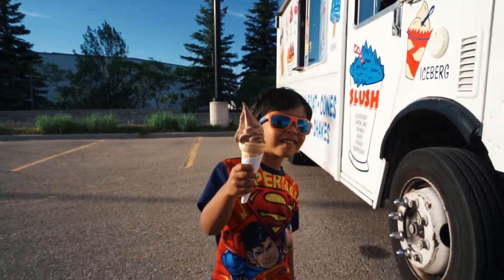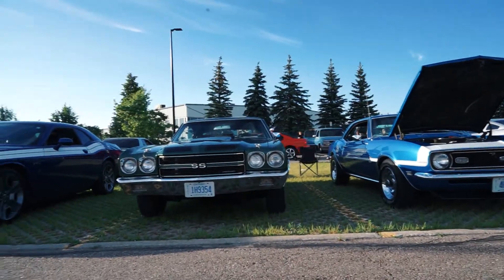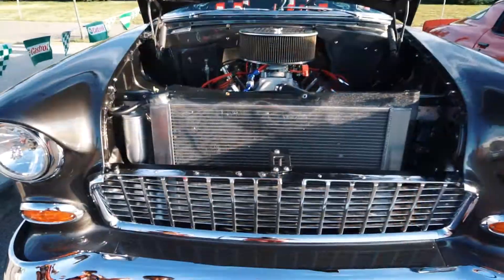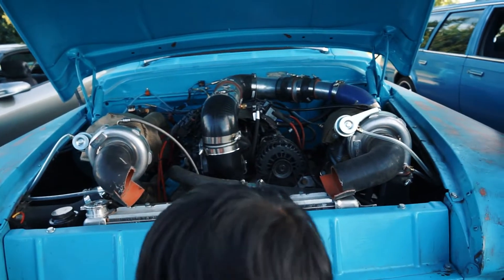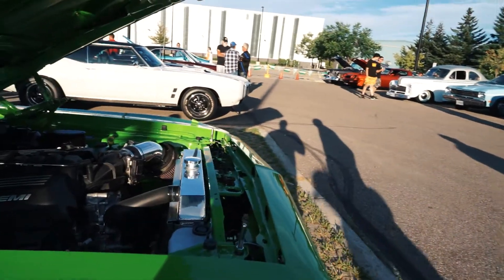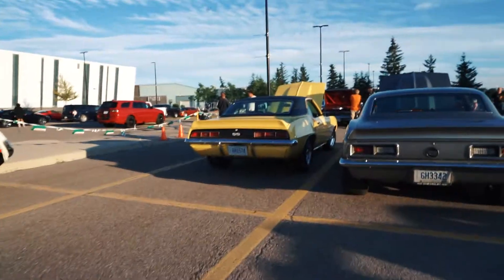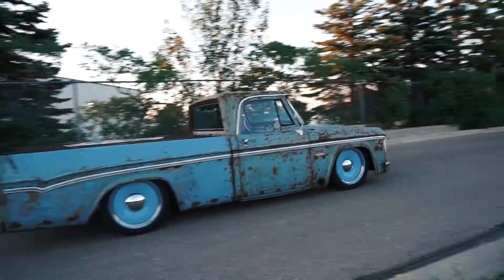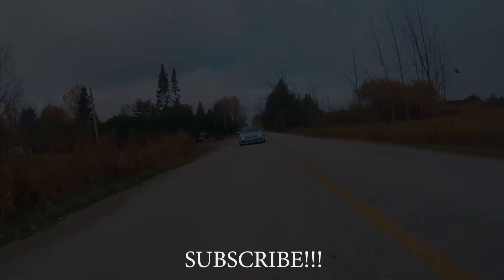Taking my toddler to a classic car show and introducing him to the addiction.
Organized by: Georgetown Cruise night

Engine oil:
Mobil 1: